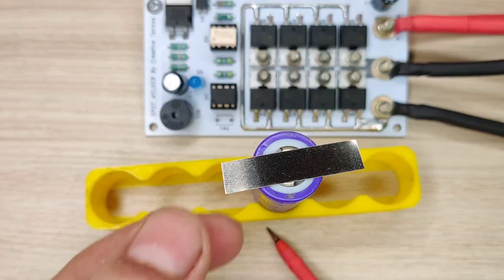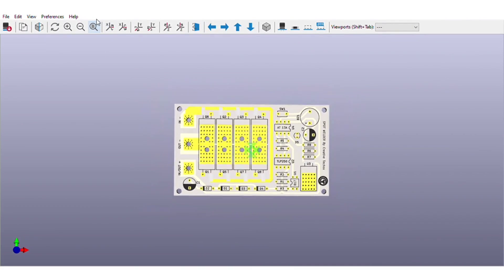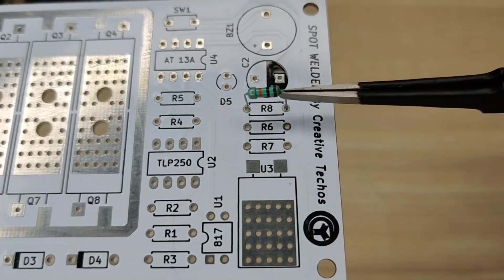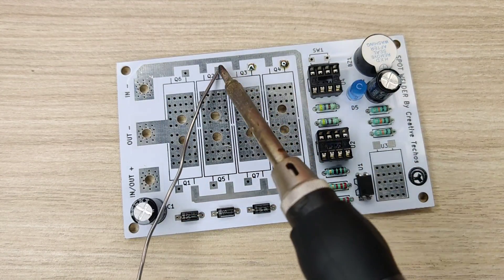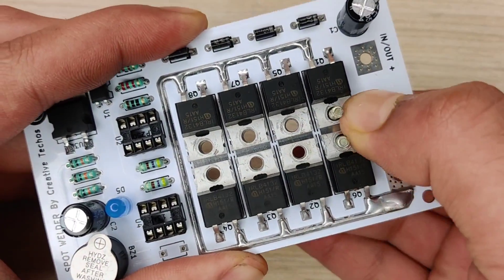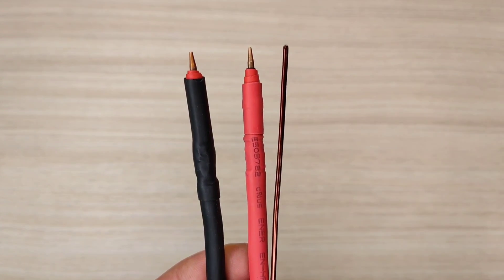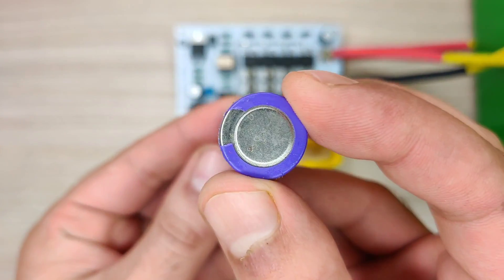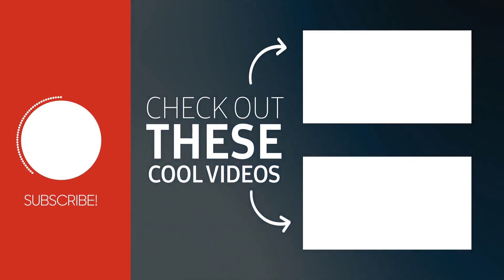How to make Portable Automatic Spot Welder